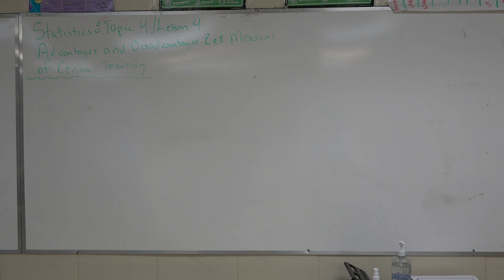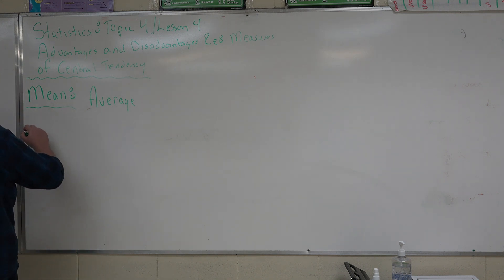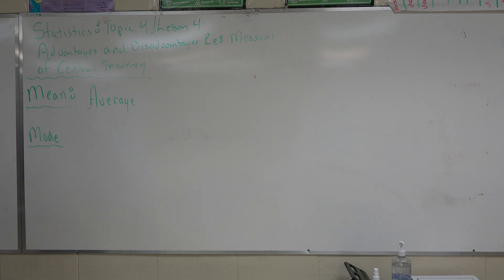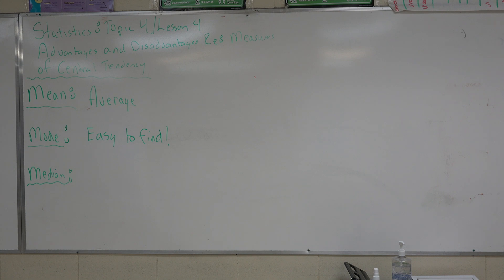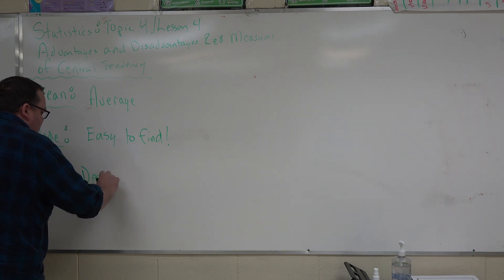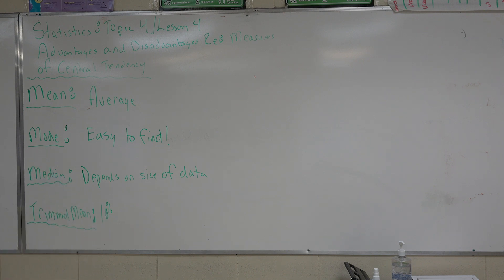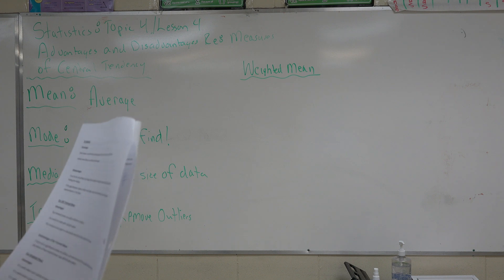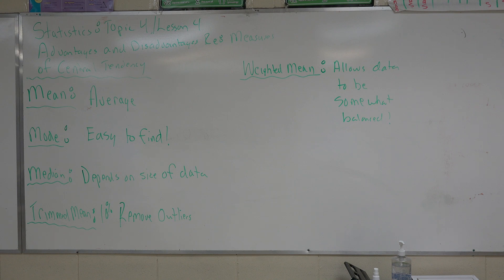Statistics Unit Lesson 4 Topic 4: Advantages and Disadvantages of Mean, Median and Mode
Since I cannot completely put the full title this How to video is on The Measures Of Central Tendency: Mean, Median, Mode, Trimmed Mean and Outliers.